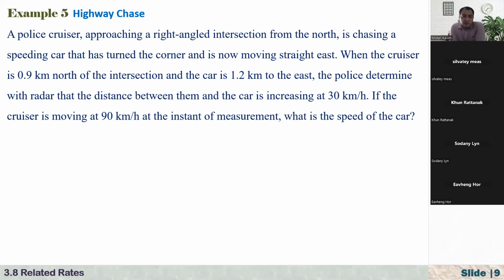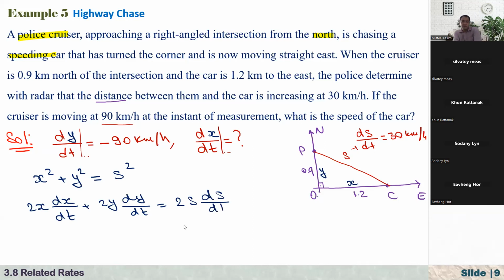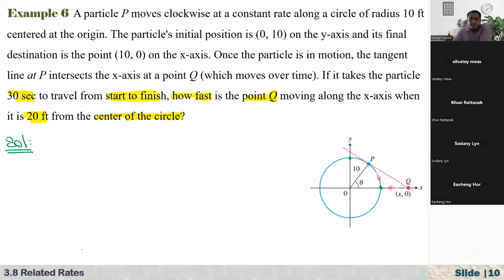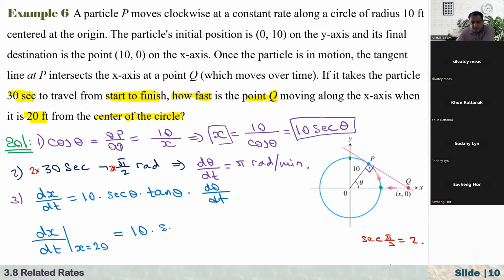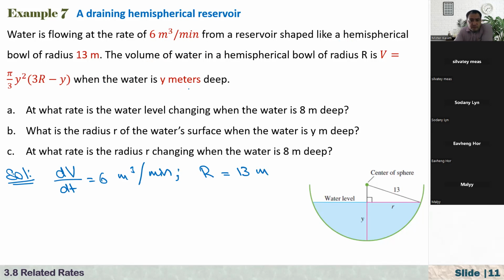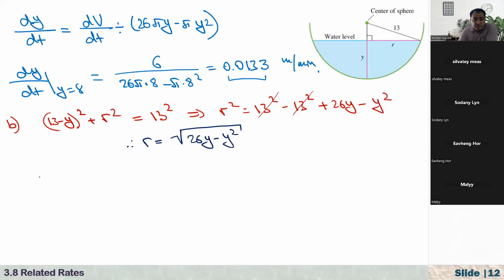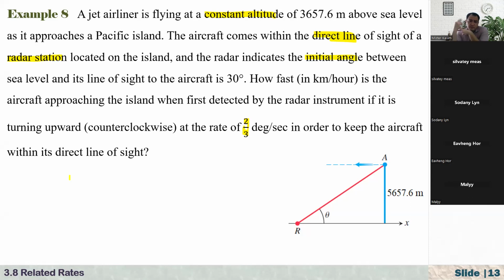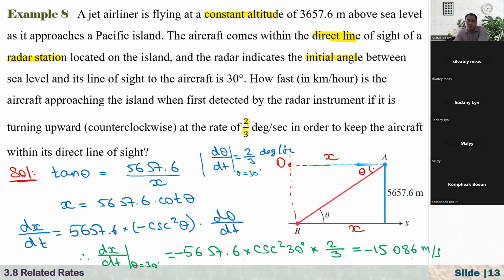M131 | 2023-03-16 | 3.8 Related Rates (Part B)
3. DIFFERENTIATION
3.1  Tangents & the Derivative at a Point
3.2  The Derivative as a Function
3.3  Differentiation Rules
3.4  The Derivative as a Rate of Change
3.5  Derivatives of Trigonometric Functions
3.6  The Chain Rule
3.7  Implicit Differentiation
3.8  Related Rates
3.9  Linearization and Differentials